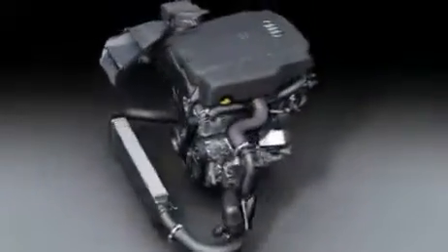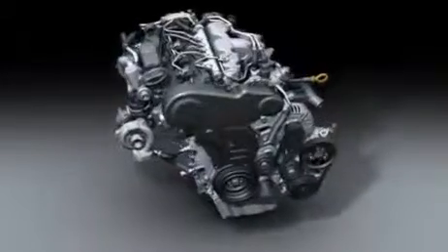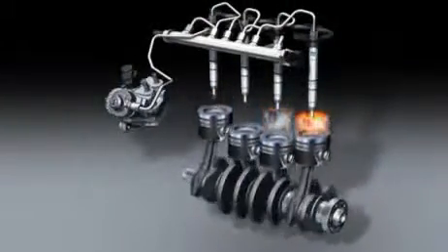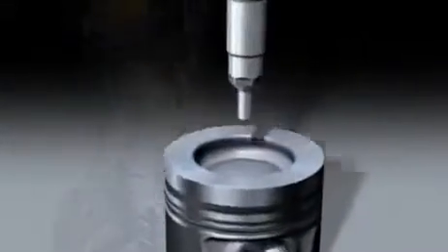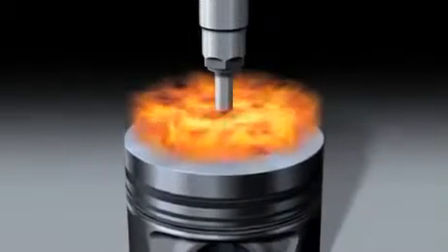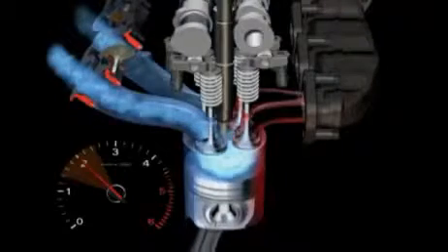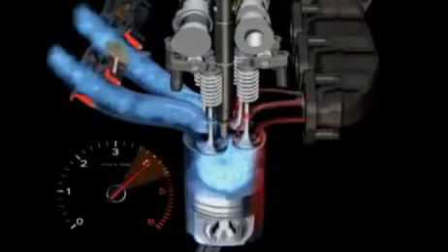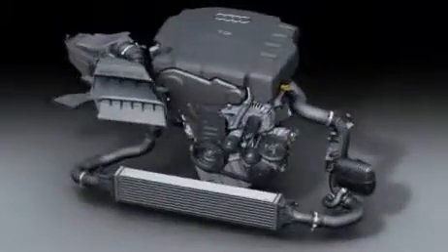Comment fonctionne le système common rail ?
Dans cette vidéo explicative, vous comprendrez le fonctionnement d'un moteur équipé du système common rail.
Retrouvez toute les informations que vous avez besoin et une large gamme d'injecteurs sur notre